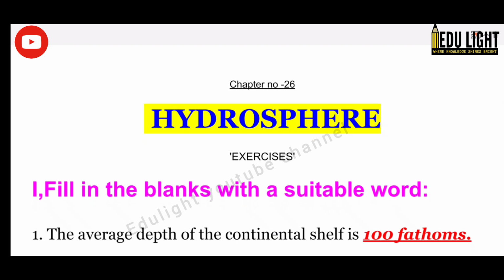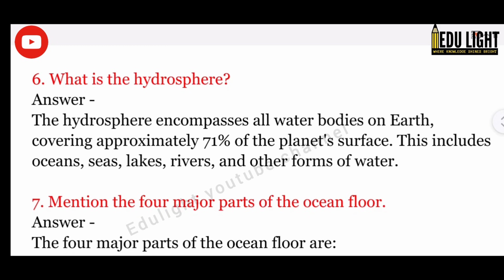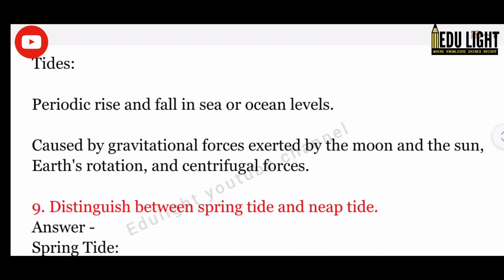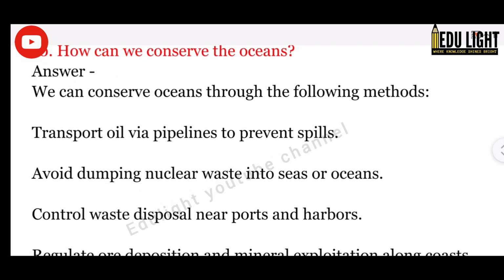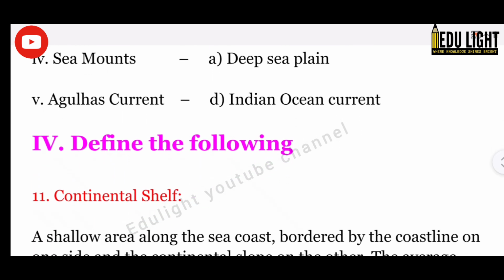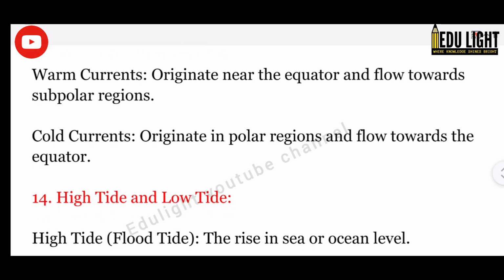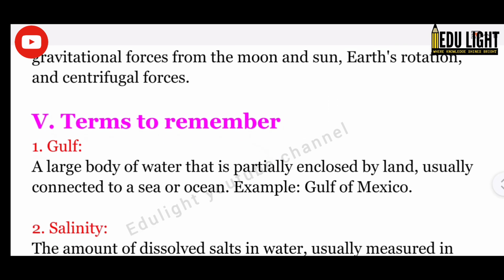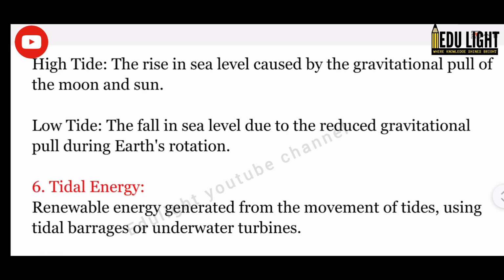8th class Hydrosphere question answers socialscience excercise 8thclass 🏞️💧